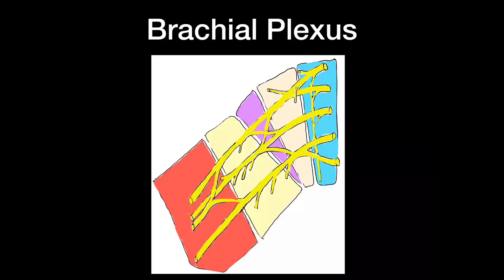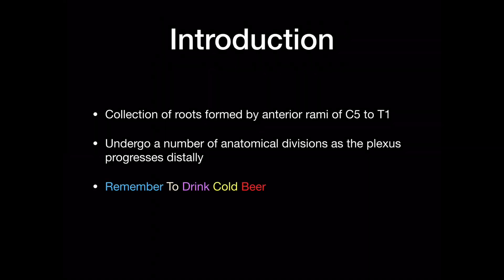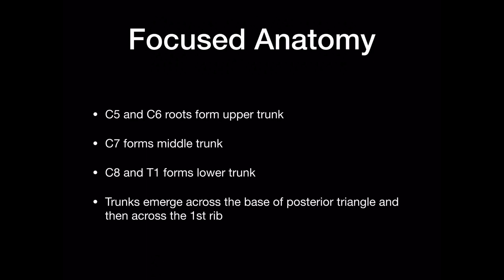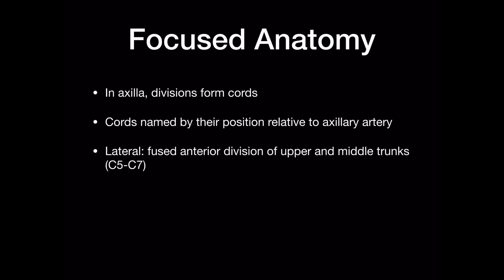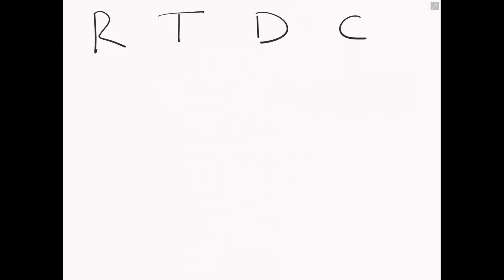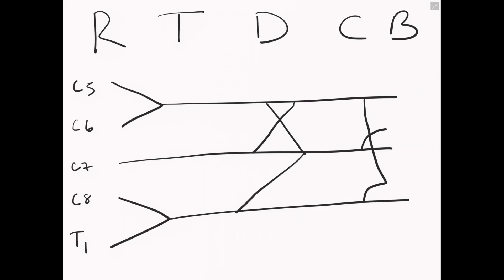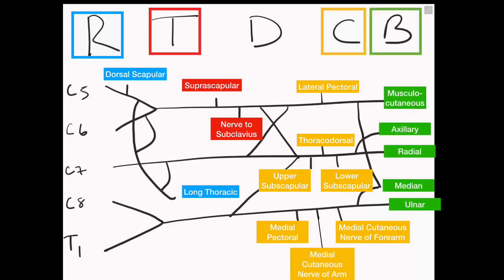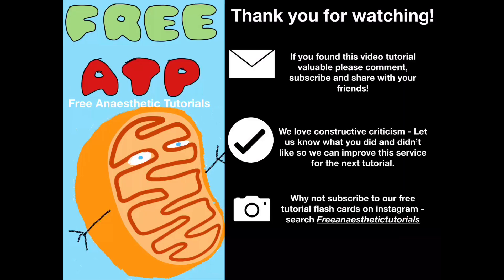The Brachial Plexus in LESS than FIVE minutes!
A free focused tutorial giving the key anatomy in LESS than FIVE minutes! We share our system for drawing and labelling the brachial plexus so you can easily remember this vital structure in your exams.